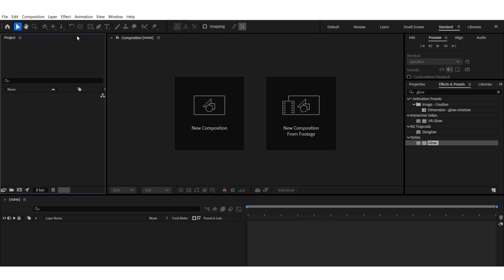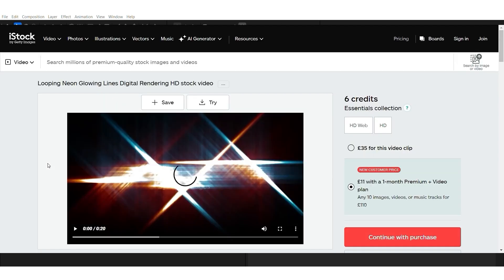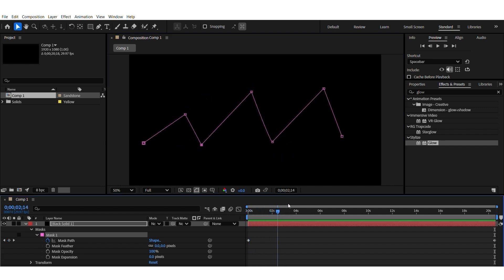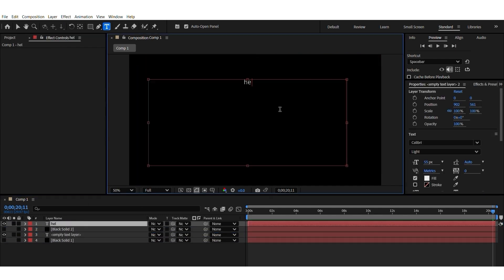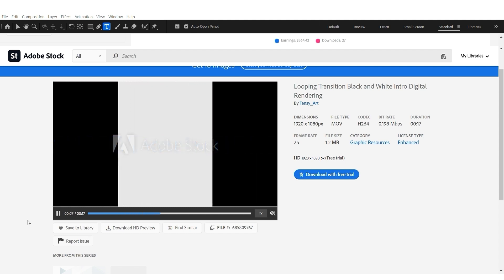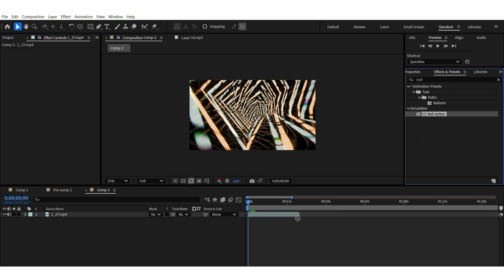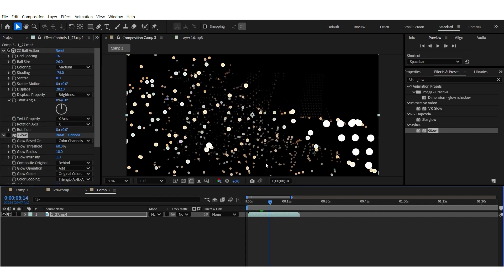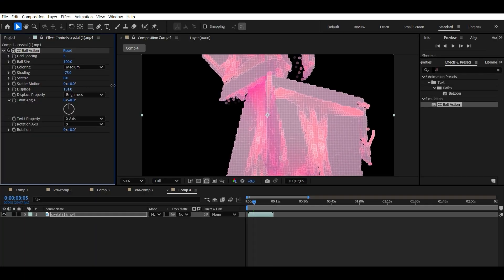How I make videos that actually SELL on Adobe Stock and Getty Images. After Effects tutorial.